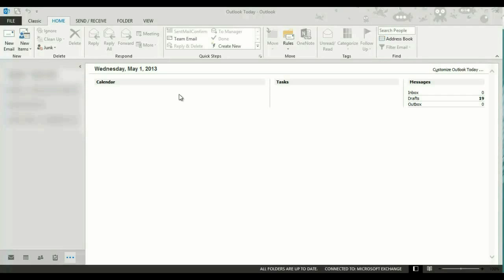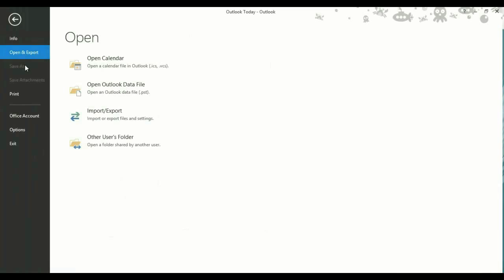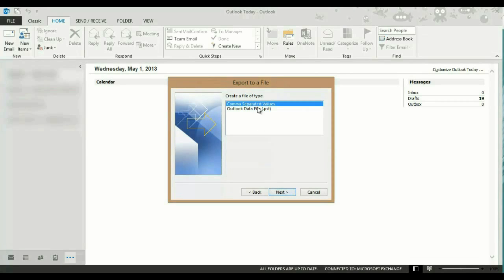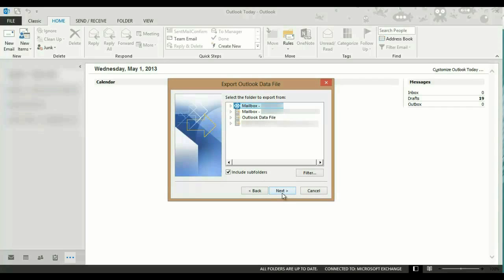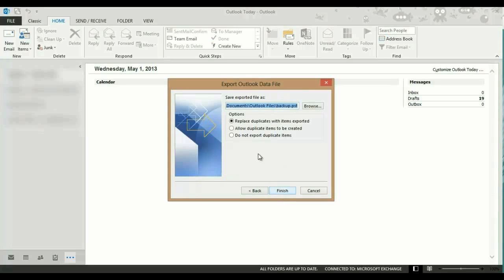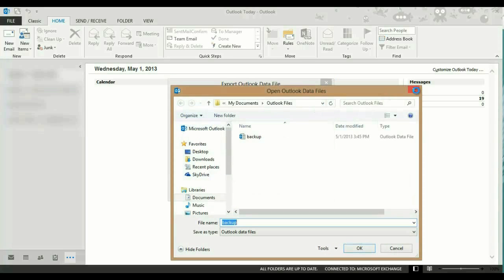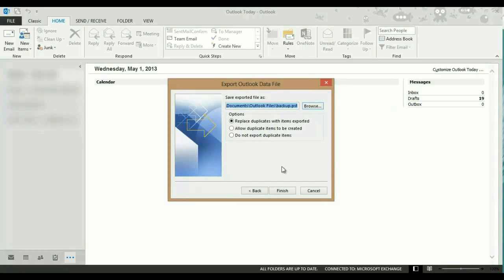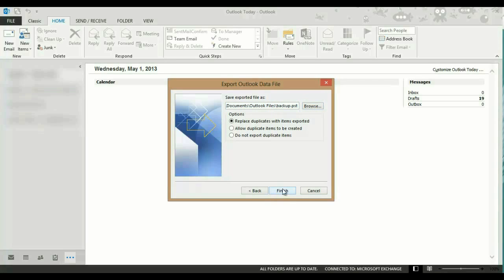How to create a backup of Outlook 2013 files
Micro Center Tech Support shows you how to create a backup of Outlook 2013 files.